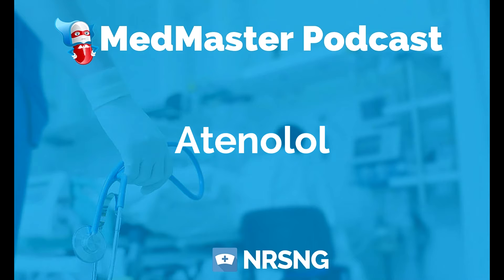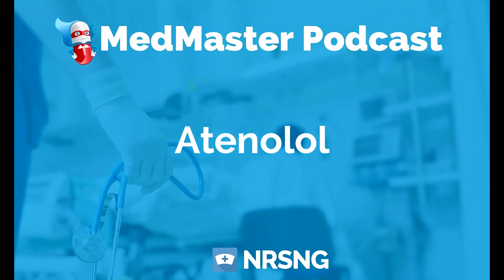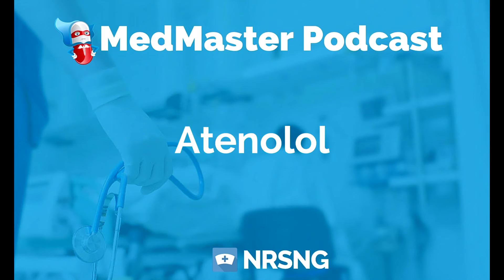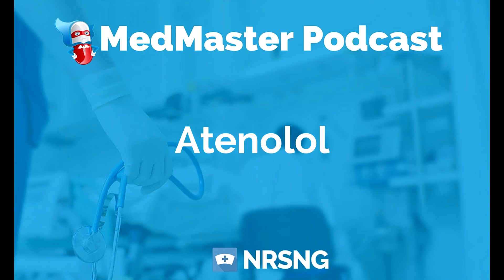Atenolol Nursing Considerations, Side Effects, and Mechanism of Action Pharmacology for Nurses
Grab our free cheatsheet covering the 50 most commonly prescribed medications right

Atenolol
Generic Name: atenolol
Trade Name: Tenormin
Indication: hypertension, angina, prevention of MI Action blocks the stimulation of beta1 receptors in the SNS with minimal effect on beta2 receptors
Therapeutic Class:
antianginal, antihypertensive Pharmacologic Class beta blocker Nursing Considerations:
 Contraindicated in CHF, pulmonary edema, cardiogenic shock, bradycardia, heart block
 monitor hemodynamic parameters (HR, BP)
 May cause bradycardia, CHF, pulmonary edema
 masks symptoms associated with diabetes mellitus
 advise to change positions slowly to prevent orthostatic hypotension
 instruct patient on how to take blood pressure